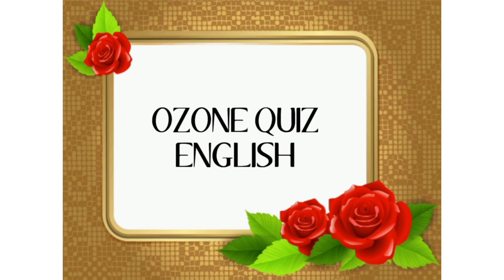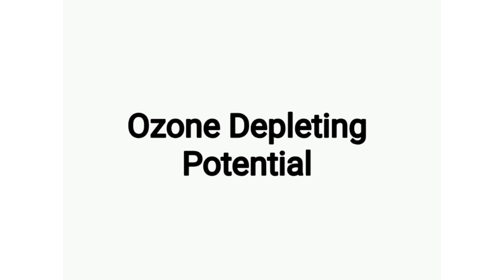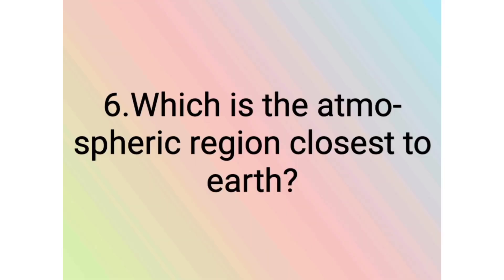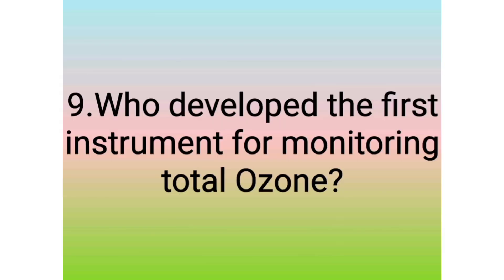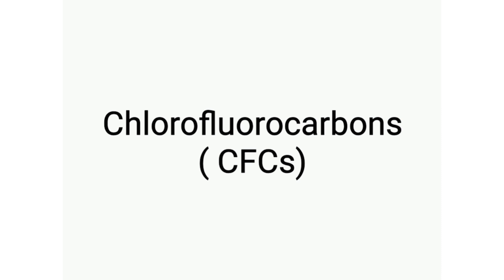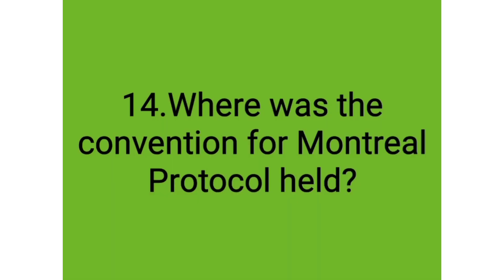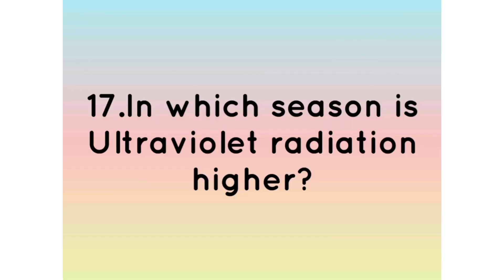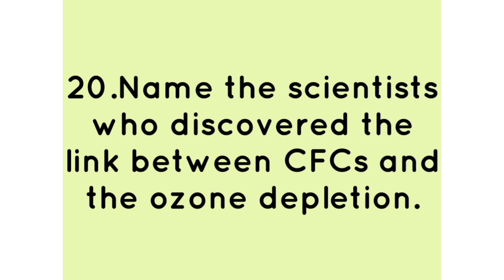OZONE QUIZ || ENGLISH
Ozone Quiz in English for school and college students.